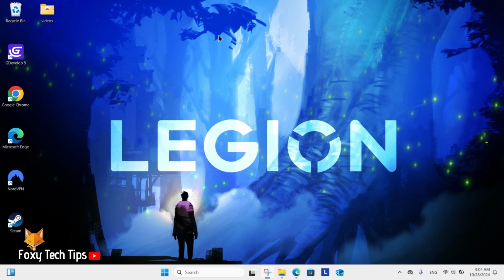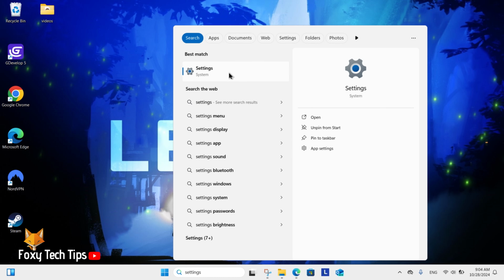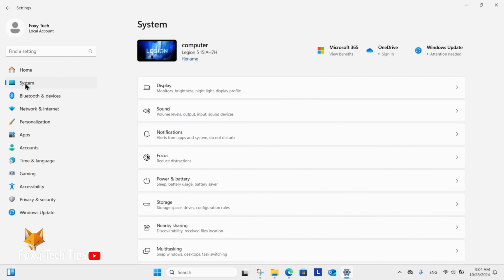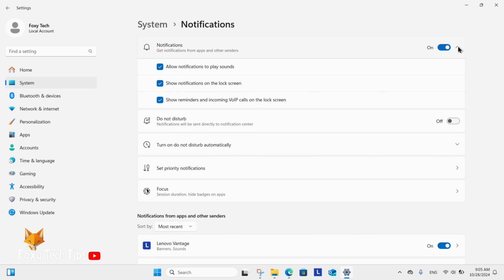Windows 11: Disable Notification Sounds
Easy to follow tutorial on disabling notification sounds on Windows 11. Learn how to easily disable notification sounds on your Windows 11 device.

Now select, “Notifications”.

Click the arrow to expand the setting to get more options for controlling notifications.

Here you can enable or disable the checkbox to turn notification sounds on or off.